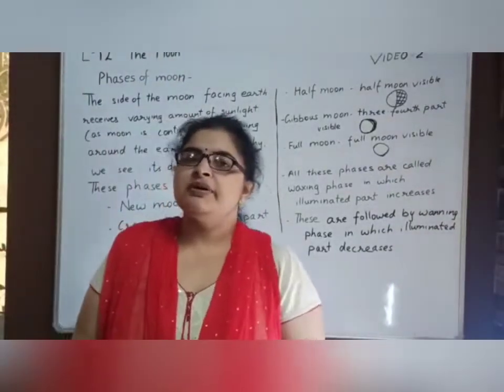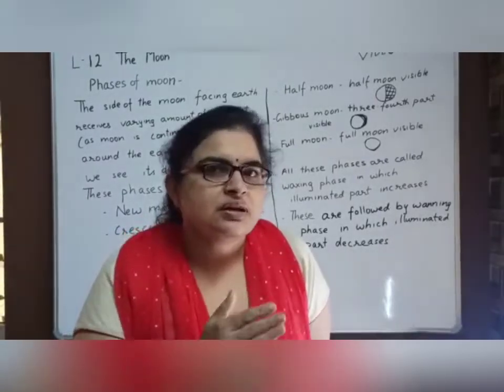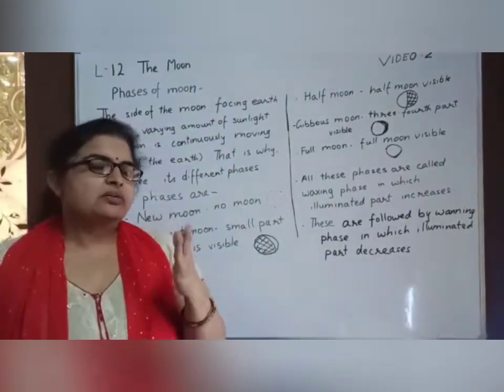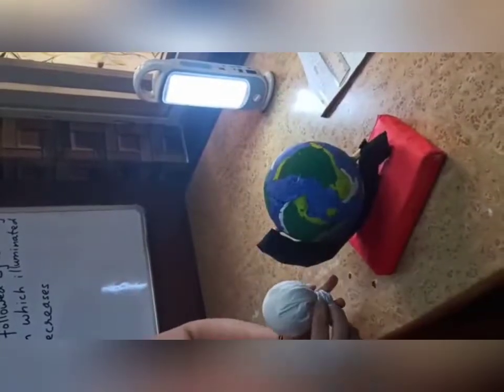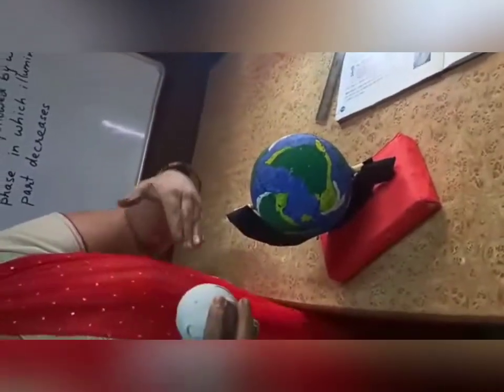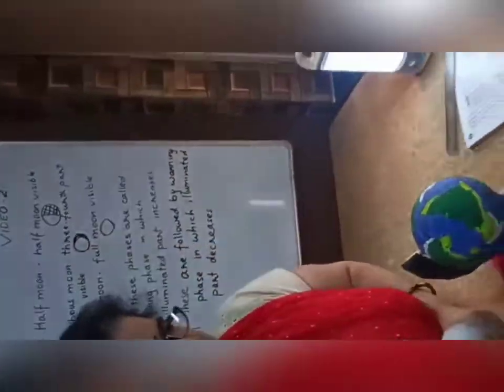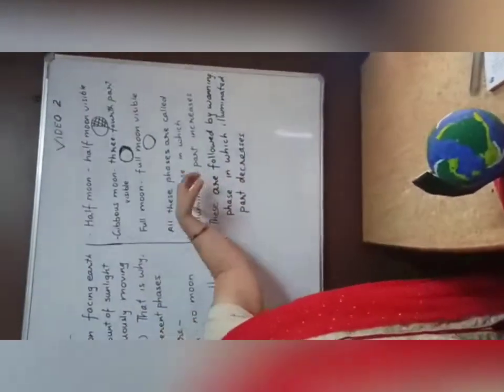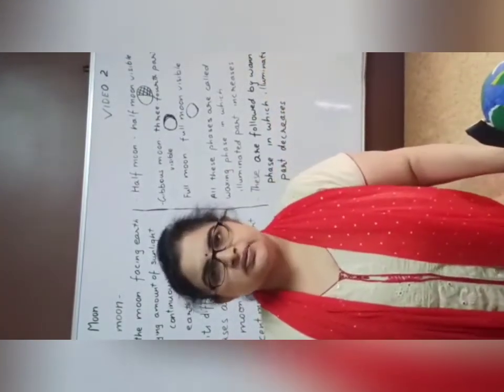Class 5,Science, Chapter 12, Video 2